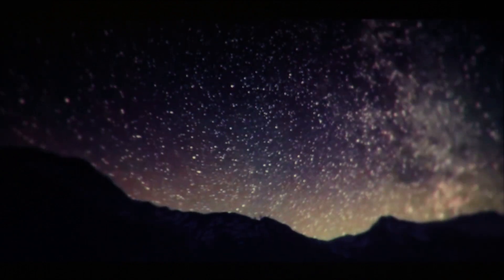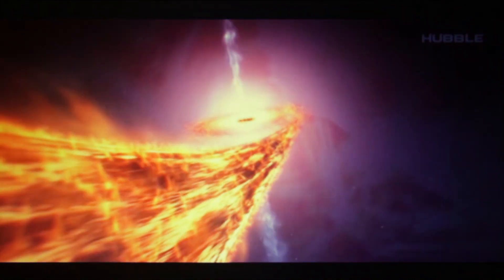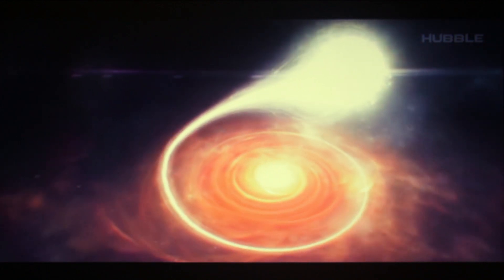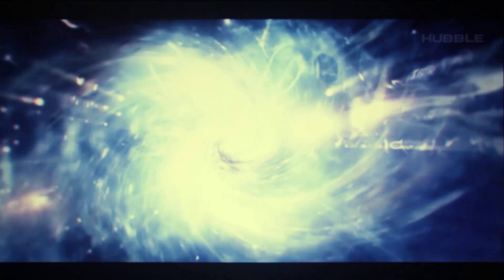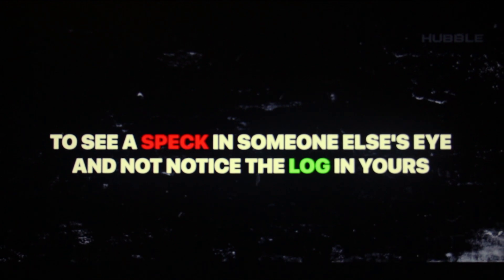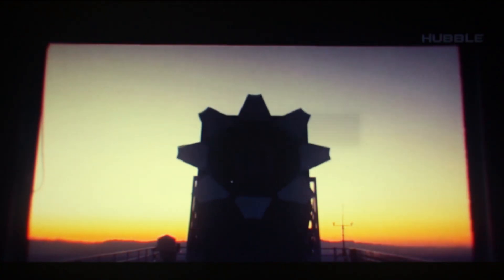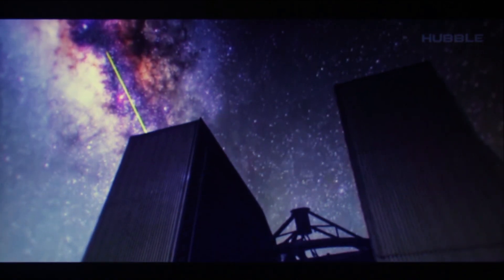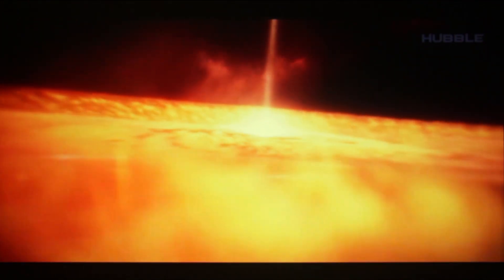Scientists Have Made A Strange Discovery Of A Mysterious Object In The Universe